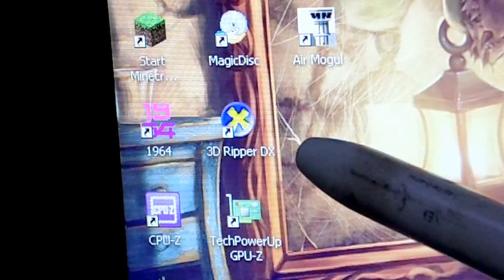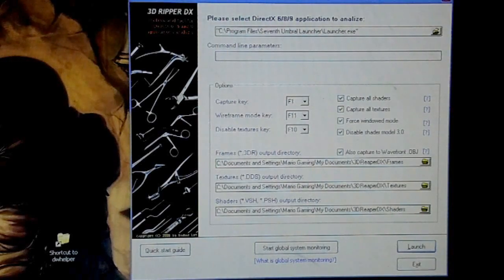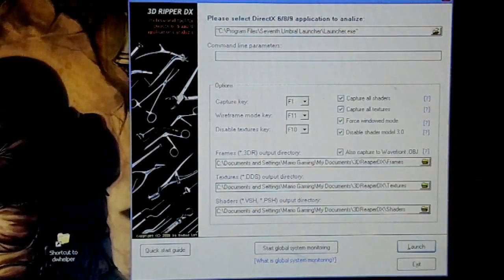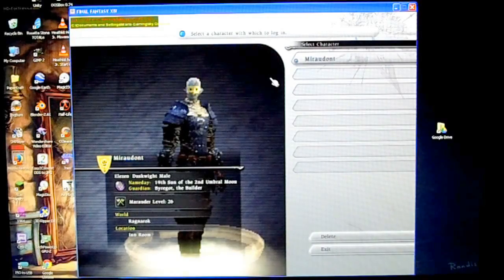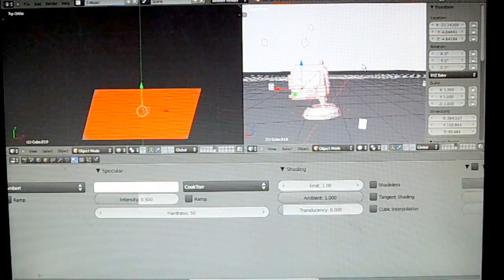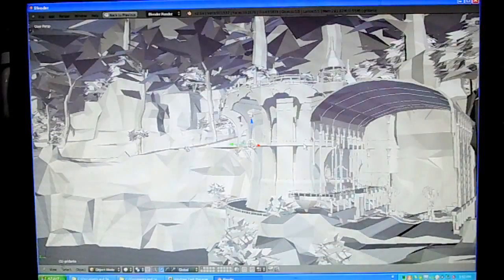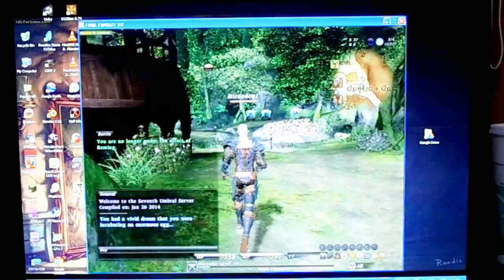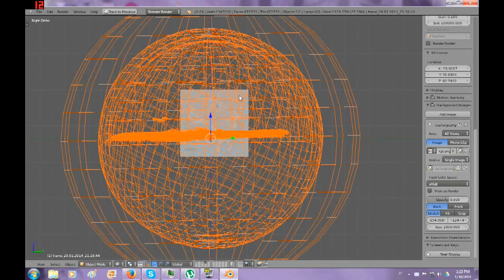Ripping 3D terrain models from Final Fantasy 14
in this video i use some programs to finally rip the 3d terrain models from final fantasy 14 for my long running project.

programs i use:
Blender 2.69
Seventh Umbral Server Emulator
3D Ripper DX
MeshLab
Final Fantasy 14 (1.26)